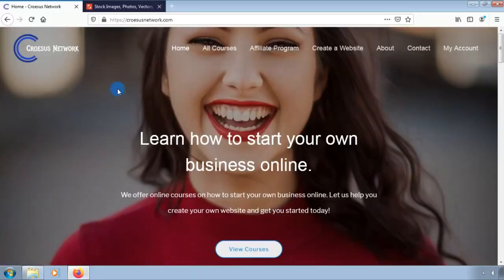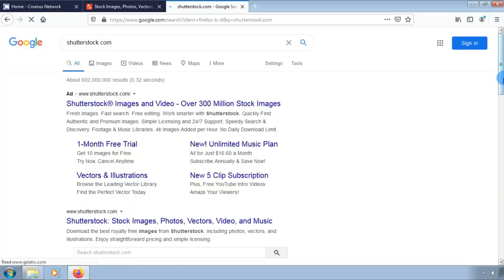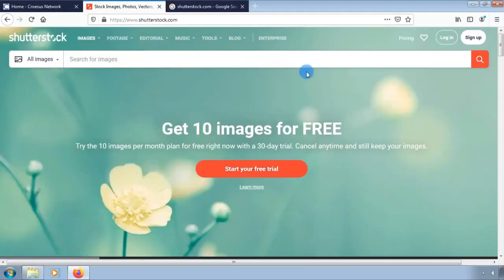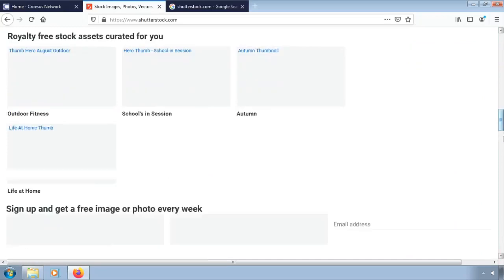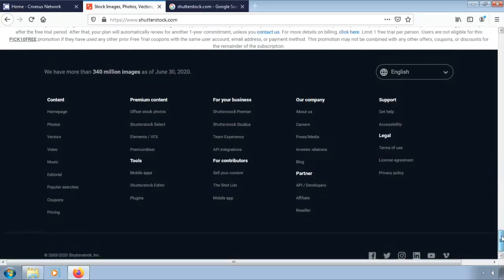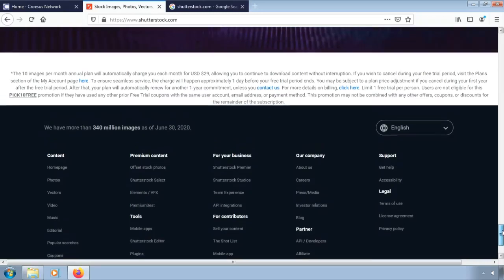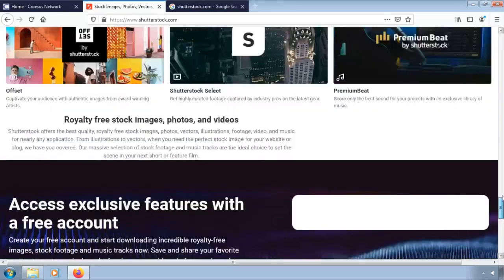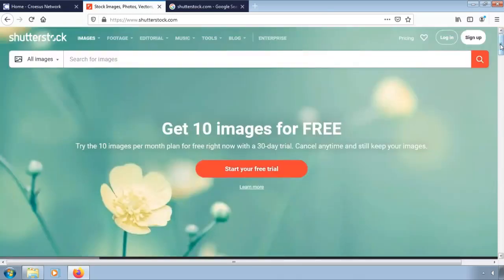45 Ways to Make Money Online Lesson 2 - Part 4 - Shutterstock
To gain full access to All our Full tutorials and guide ; Click this